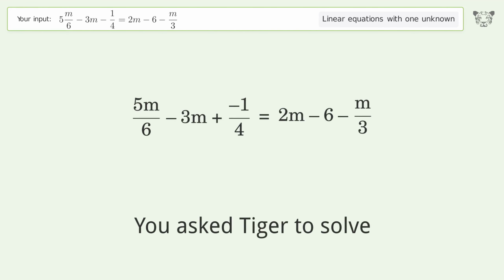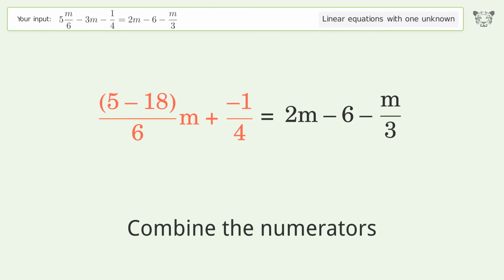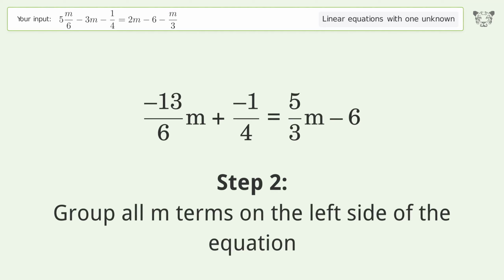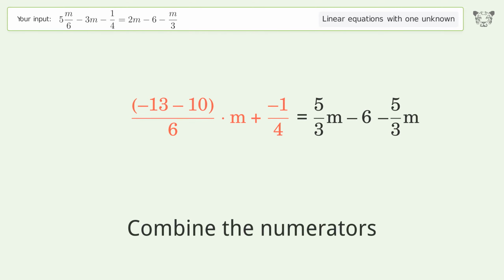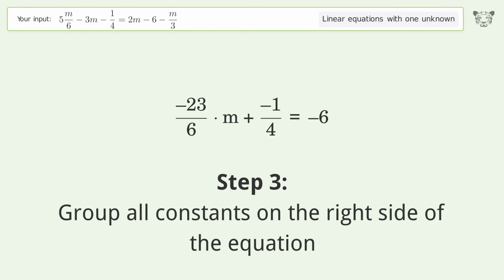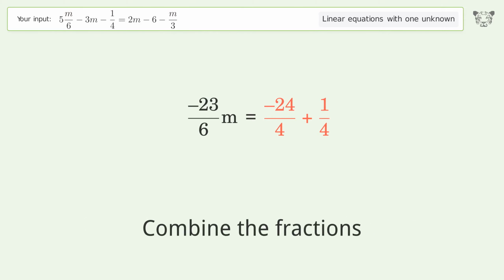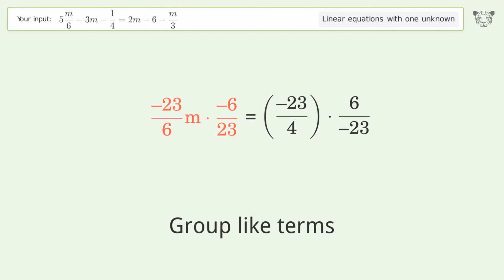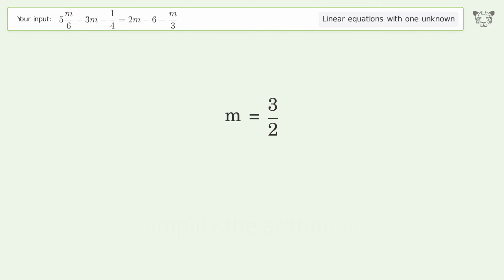Linear equation with one unknown: Solve 5m/6-3m-1/4=2m-6-m/3 step-by-step solution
Solving 5m/6-3m-1/4=2m-6-m/3 using the linear equation with one unknown solver

for a step-by-step and more tips and tricks for dealing with linear equations with one unknown.